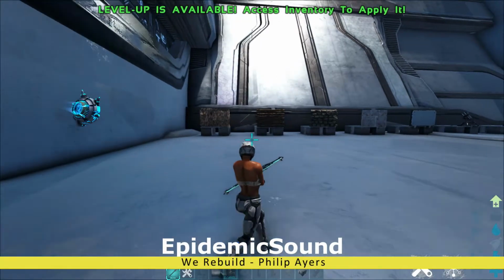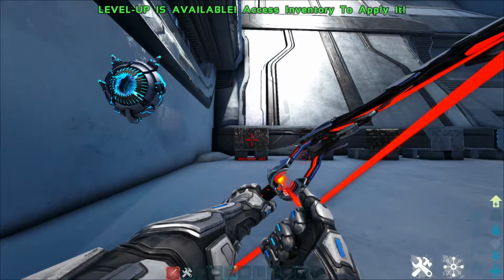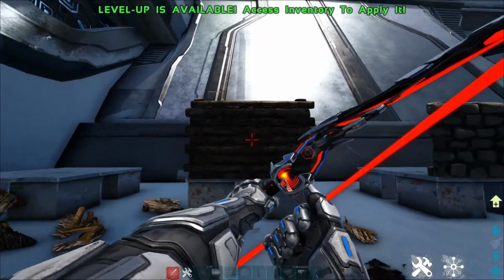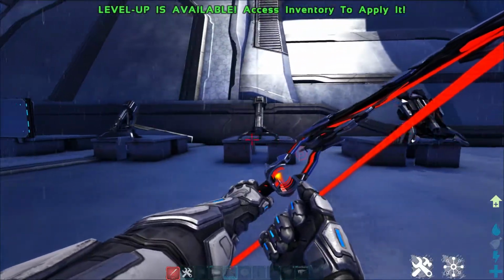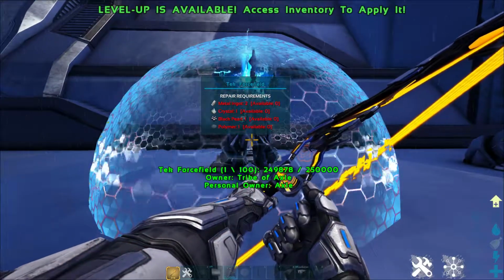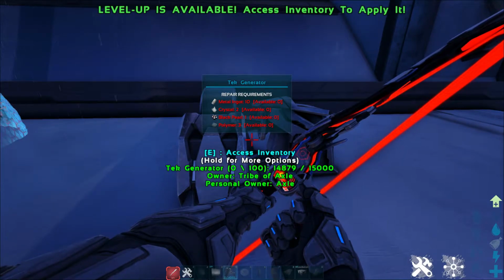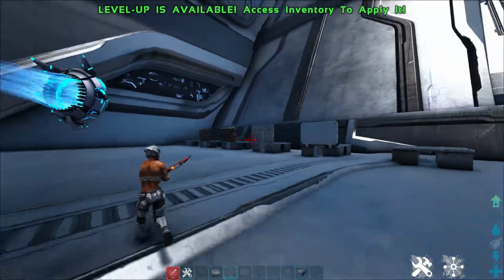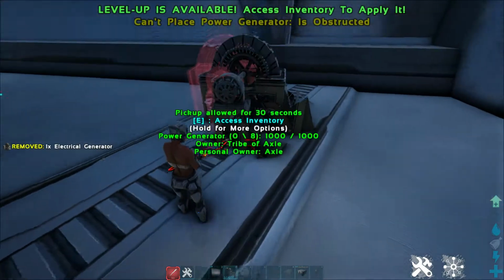Tek Bow Testing | Genesis 2 | ARK Survival Evolved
Hey guys and welcome to my first Genesis 2 item breakdown!
We'll be exploring all the Genesis 2 items in sequence, starting with the Tek Bow!
I hope you enjoy and that this helps you understand the weapon you're using!

Hope to see you in the future, thank you for the support!